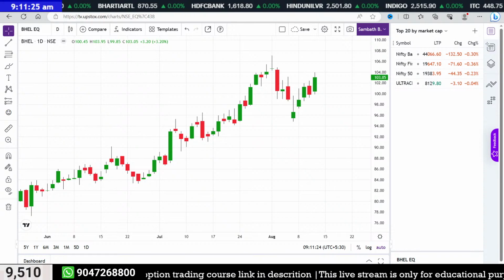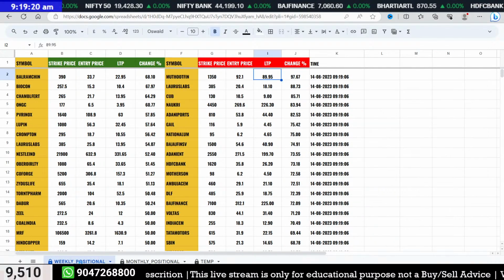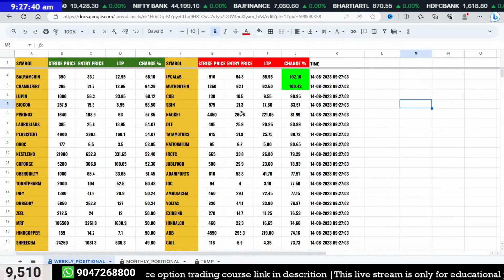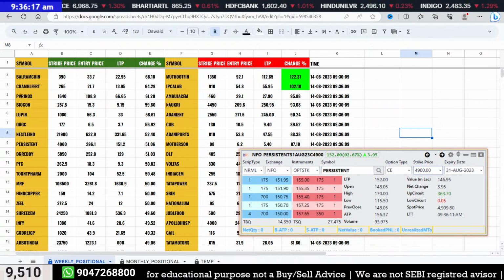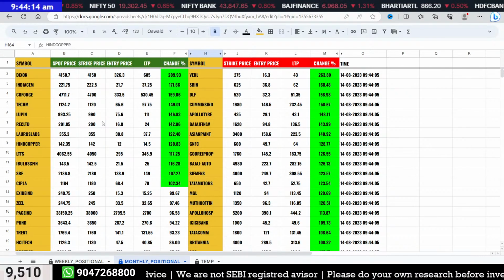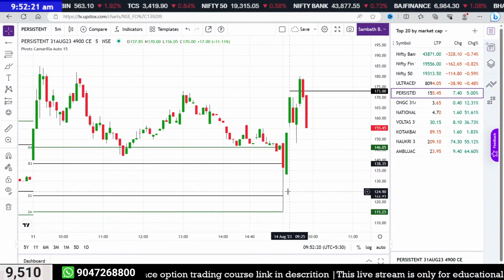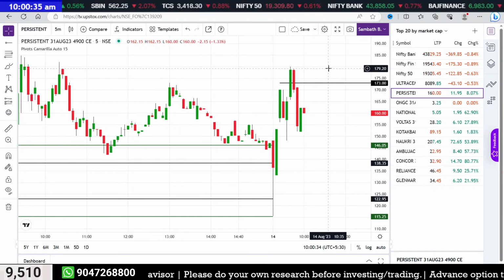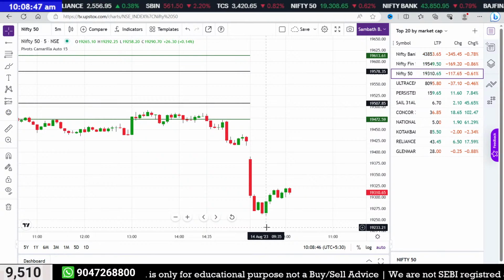Live Trading 14 August | Live trading Banknifty Nifty Stock options | option scanner live.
What to expect:

When:

The live trading session will start at 09:10 AM IST on August 14, 2023.